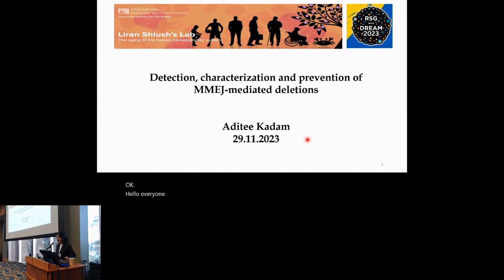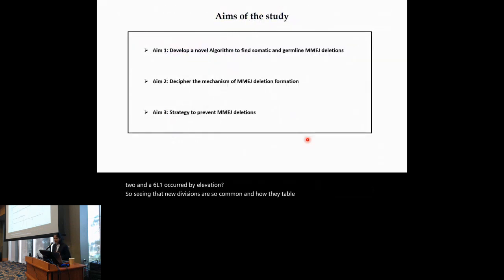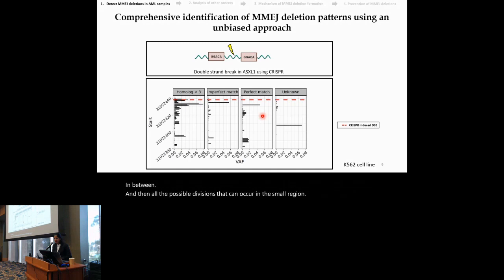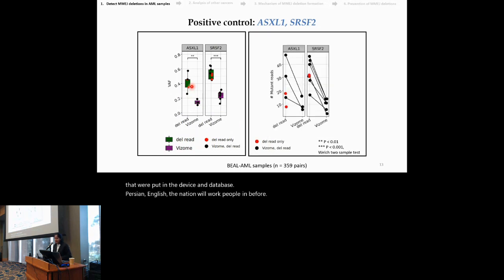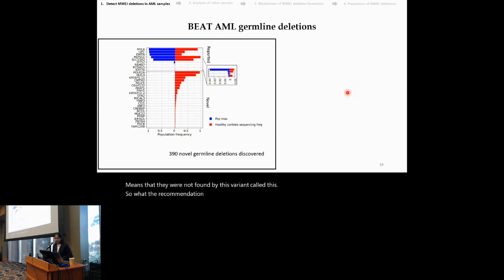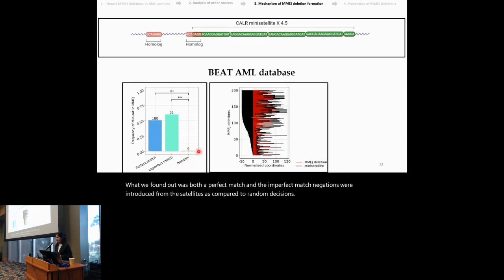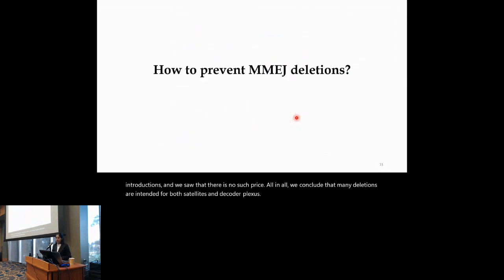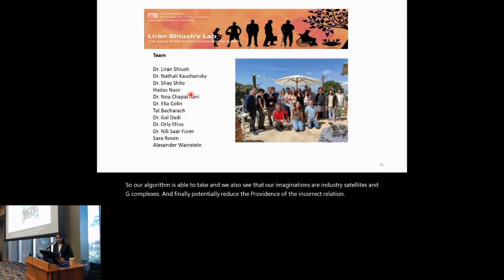Detection, characterization and prevention of homology... - Aditee Kadam - RSG - RSGDREAM 2023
Detection, characterization and prevention of homology-mediated deletions - Aditee Kadam - RSG - RSGDREAM 2023